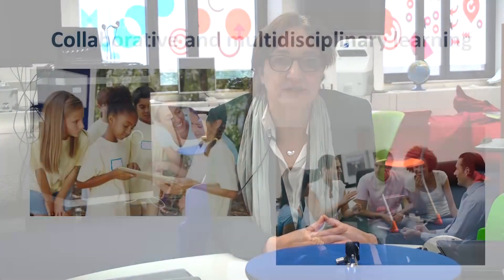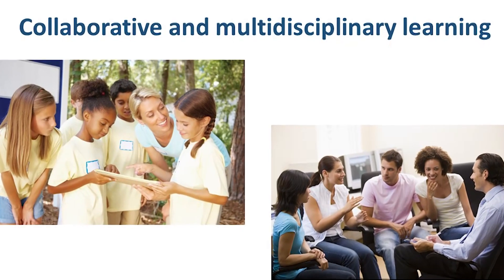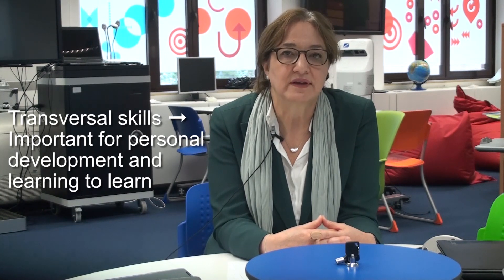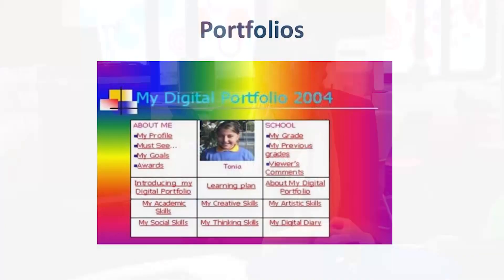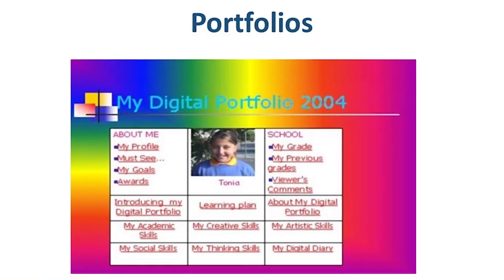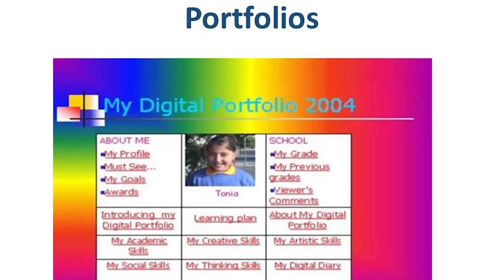Key Points on Assessing Key Competences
This video describes competence-based assessment in a nutshell, outlining effective approaches, including summative, formative and self-assessment. The importance of developing new tools, such as portfolios and e-assessment are also discussed as particularly relevant approaches to assessing key competences.

This video is part of the Competences for 21st Century Schools course on the European Schoolnet Academy.